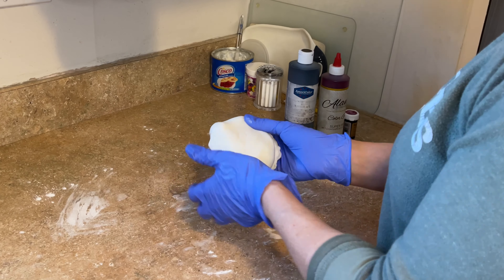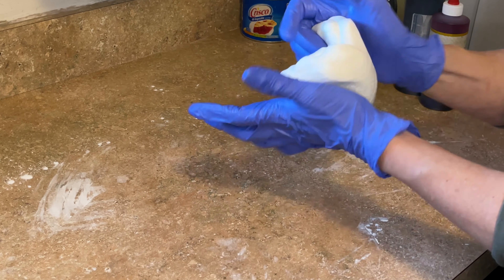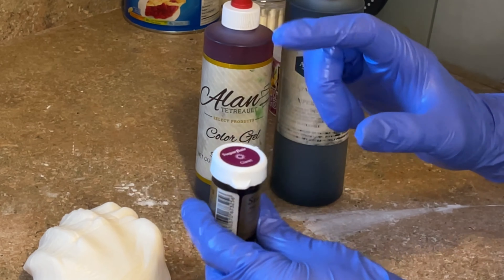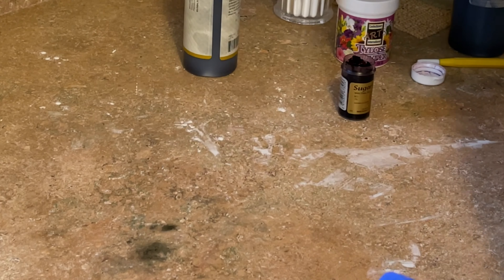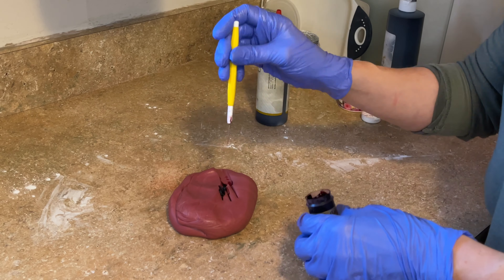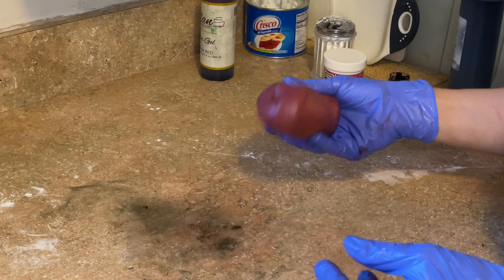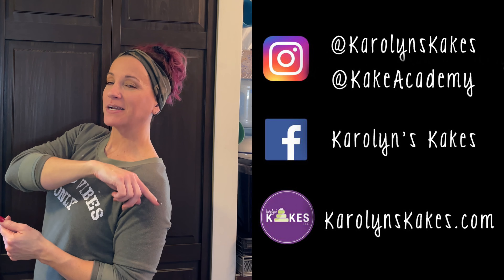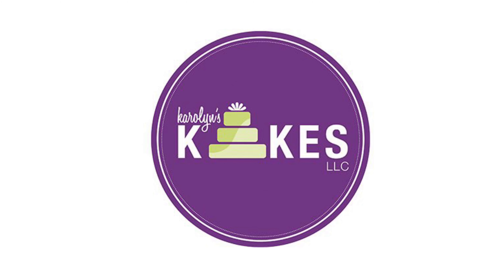What Colors Make Burgundy | Color Mixing For Cake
Burgundy colored fondant has been one of those colors that have been so difficult for me to achieve.  But I finally figured it out!  I am going to show you what colors make burgundy / maroon / deep wine so you can get the perfect shade for your fondant or icing.  Color mixing can be challenging, but I have the colors you need here!

Do you enjoy my tutorials?

TYLOSE POWDER

SUPER RED (this is a 4 oz bottle)

SUPER BLACK (this is a 4 oz bottle)

NEEDLE TOOL

Xoxo,
Karolyn

0:00 Intro
2:03 Prep the Fondant
3:36 Mixing the Colors
7:24 Outro